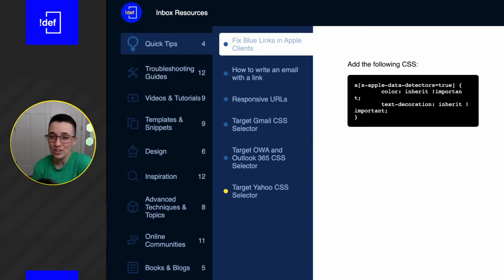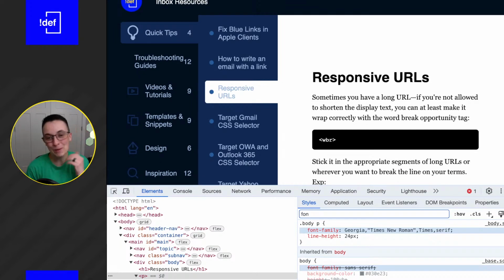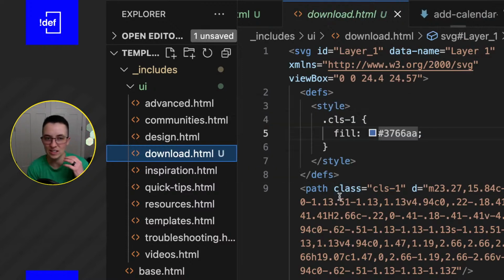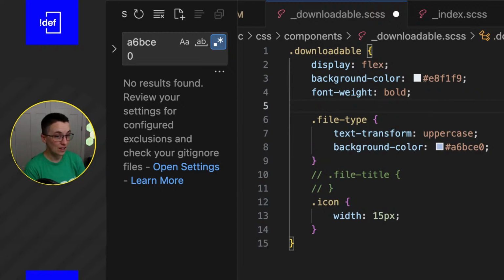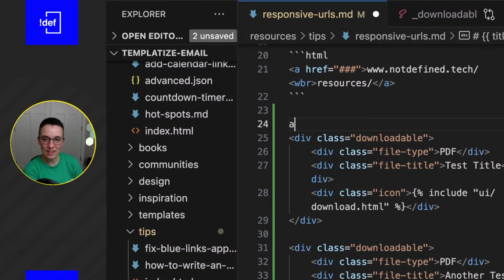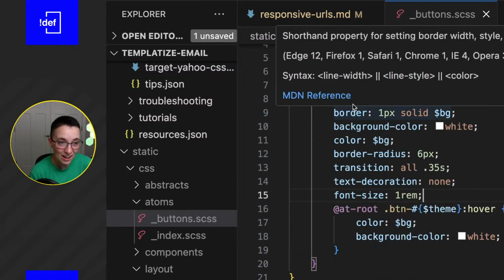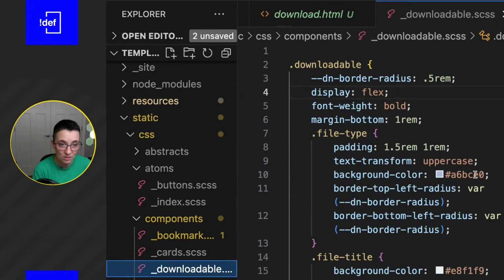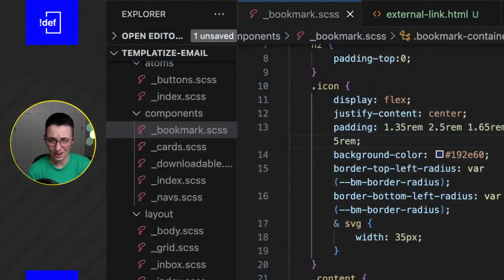Finishing Up Inbox Style Design System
We've been working on an 11ty site to display information and resources for a specific topic. Now it's time to finish up the details and get it ready for launch.